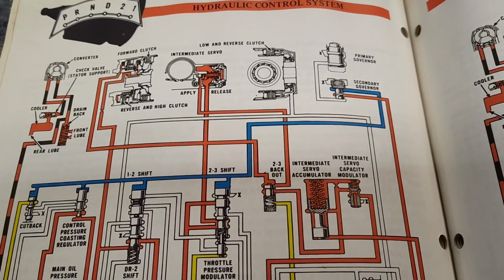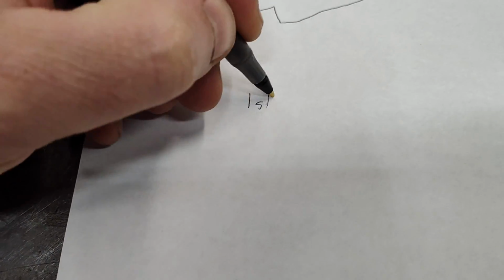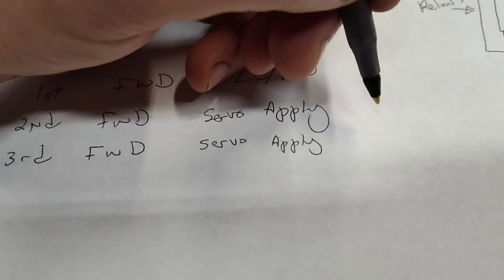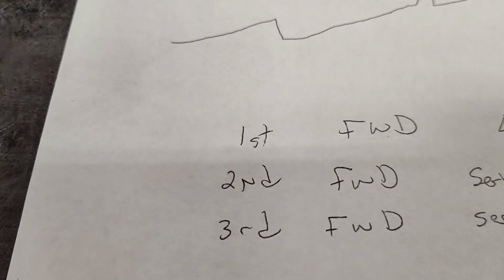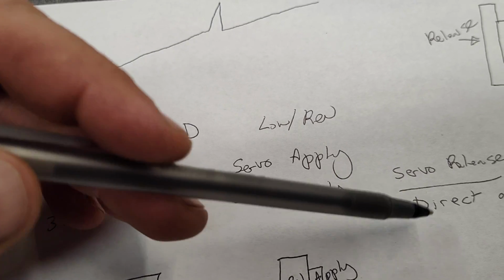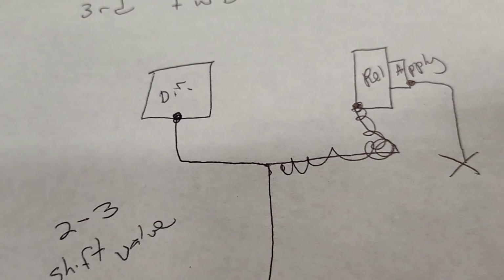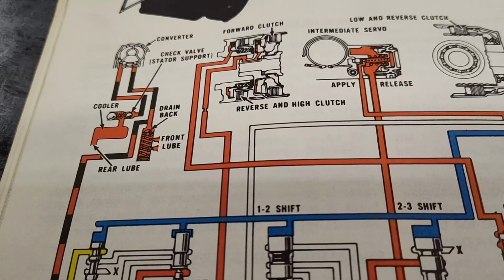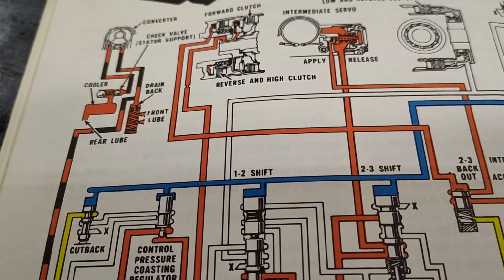Understanding 2-3 Shift Flare Problems Ford C4 & C6 Transmissions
In this video Jay Robarge will explain a very common concern with Ford C4 and C6 transmissions. He will explain how the 2-3 shift is accomplished in these units and what causes the dreaded and annoying 2-3 shift flare problems.